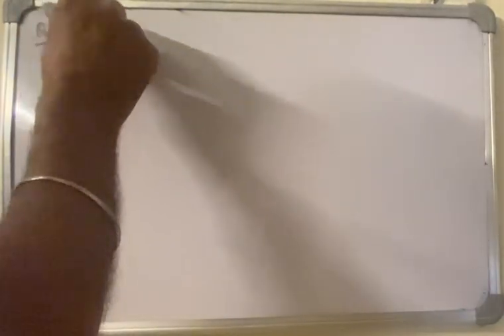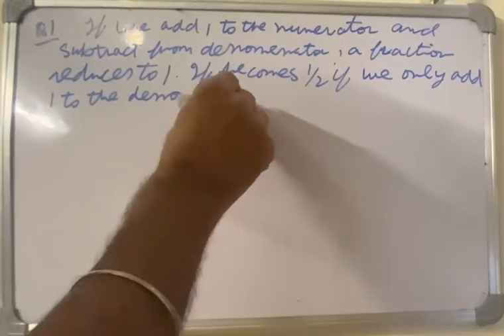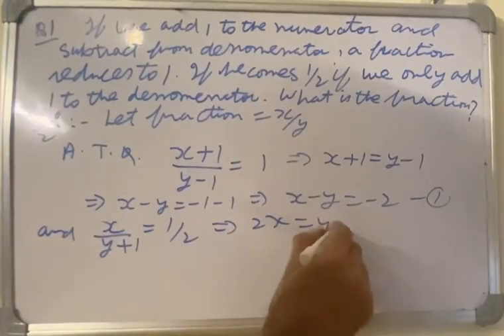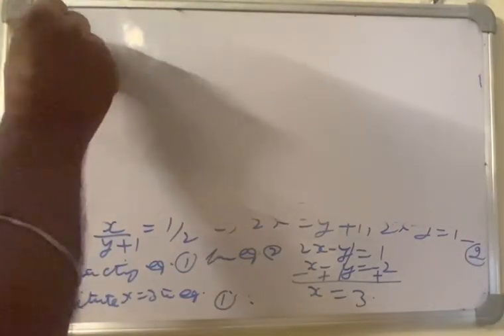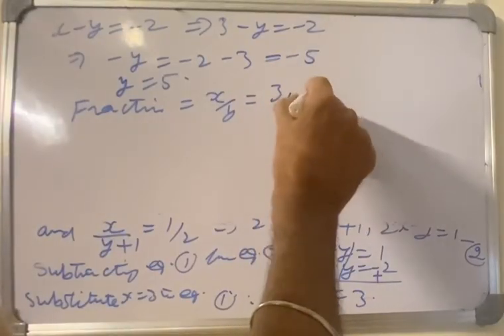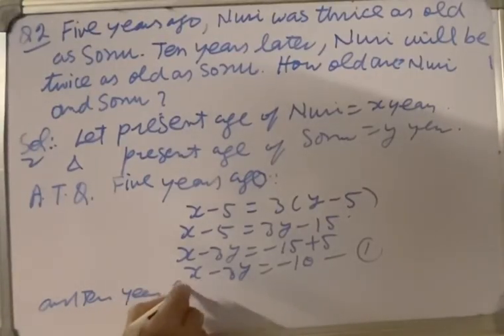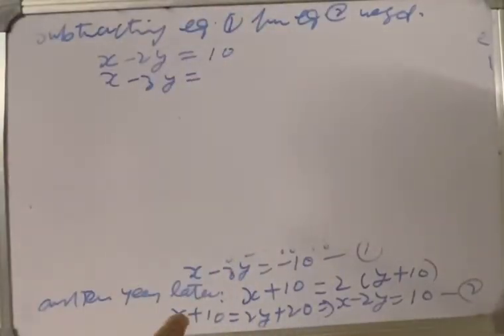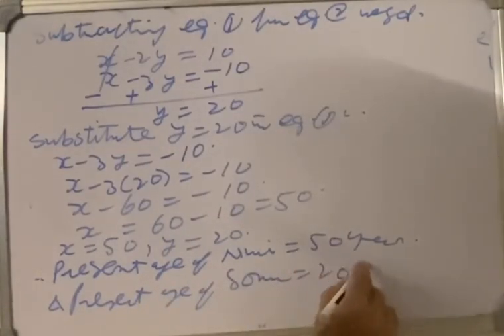Class 10 Solve Linear Equations by Elimination Method | NCERT Full Solutions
📘 Elimination Method to Solve Linear Equations | Class 10 Maths Chapter 3 NCERT Solutions
In this video, you will learn how to solve a pair of linear equations in two variables using the Elimination Method — one of the most important techniques in NCERT Class 10 Maths Chapter 3. This method is widely used in CBSE exams and is key to mastering the topic for board exam success.
✅ Topics Covered:
* What is the Elimination Method?
* Step-by-step method to eliminate variables
* Solving NCERT textbook questions
* Common mistakes and how to avoid them
* Exam tips and tricks to solve faster
* Practice questions for CBSE Class 10 Board Exam 2025
🎯 Perfect For:
* NCERT Chapter 3: Pair of Linear Equations in Two Variables
* Homework & Revision Help
* CBSE Board Exam Preparation 2025
* Foundation for competitive exams like NTSE
👉 This video is a must-watch for mastering the Elimination Method and scoring full marks in the linear equations section.